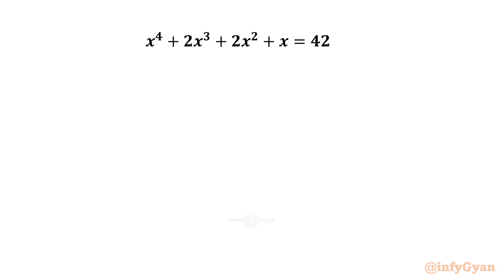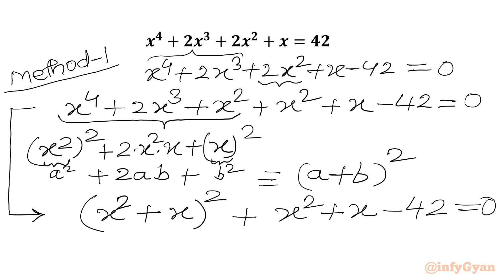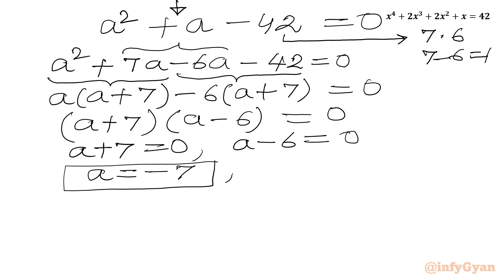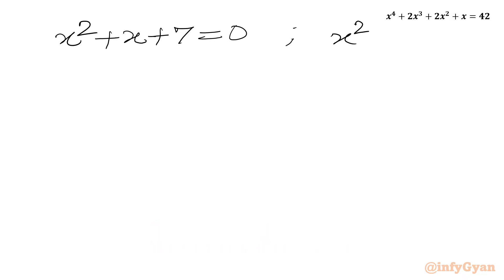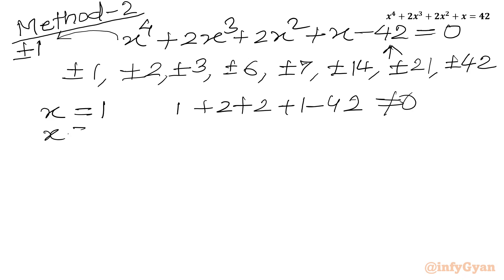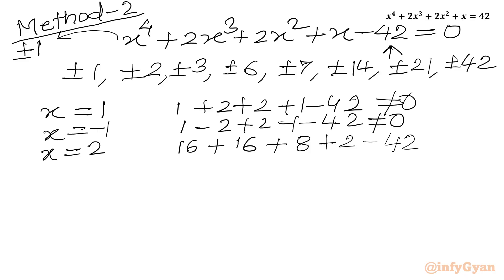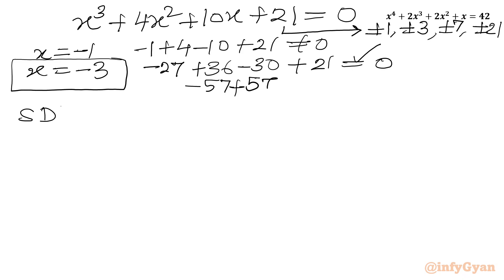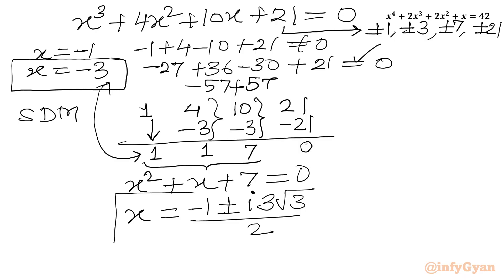Master Quartic Equations with 2 Powerful Methods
Are you ready for a mathematical adventure? Join us in the quartic equation challenge, where we unravel solutions in two easy ways! 🚀 Whether you're a student, enthusiast, or problem-solving aficionado, this video breaks down quartic equations in a way that's easy to grasp and apply. 🧠💡 Get ready to conquer this algebra challenge!

📚 Topics covered:

Quick Techniques for Solutions
Converting into Quadratic equation
Factorization
Quadratic equations
Quadratic formula
Complex roots
Real roots
Math Olympiad